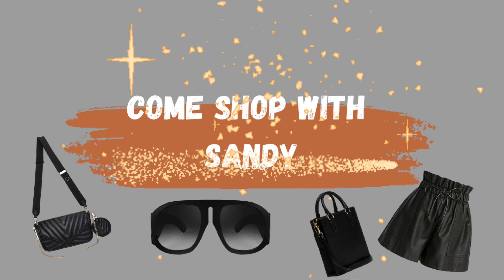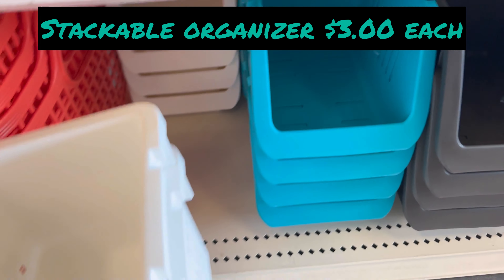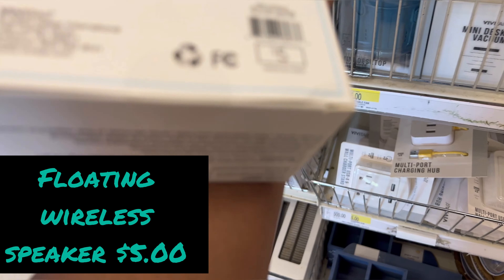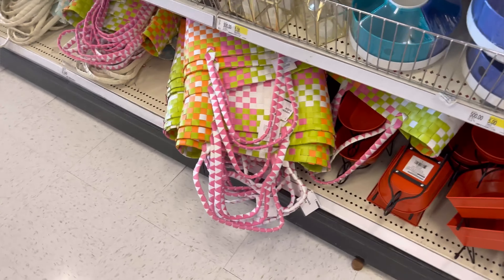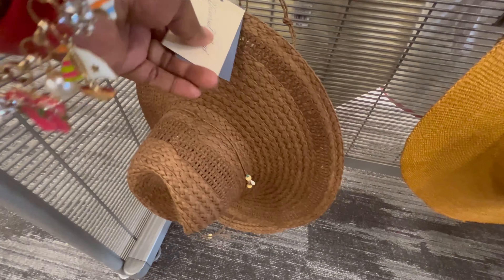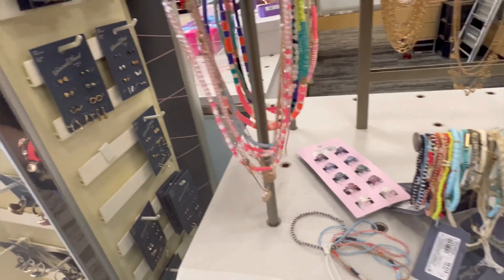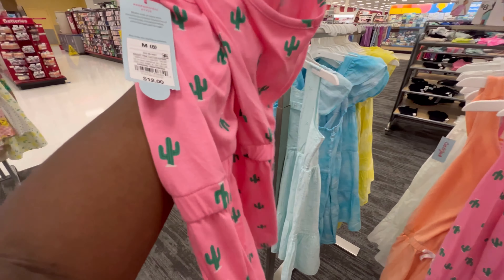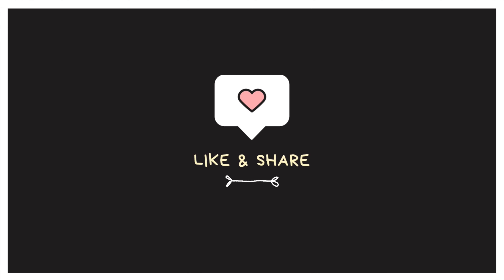Target | quick, browse through the store| In Maryland